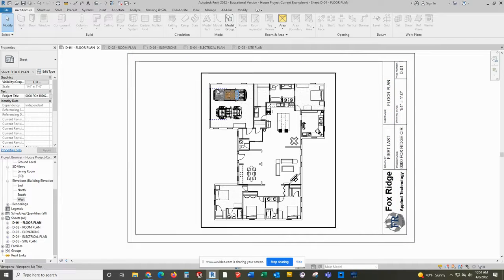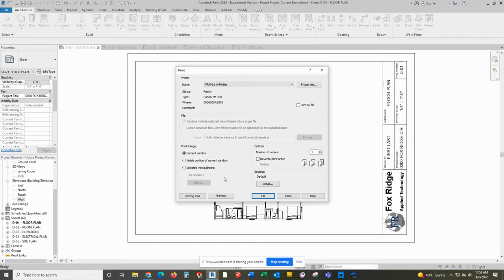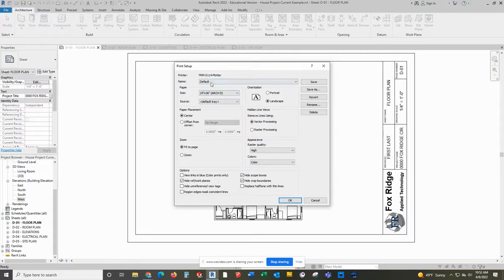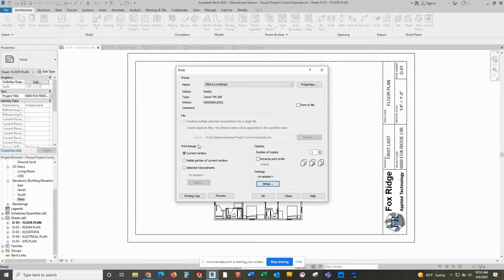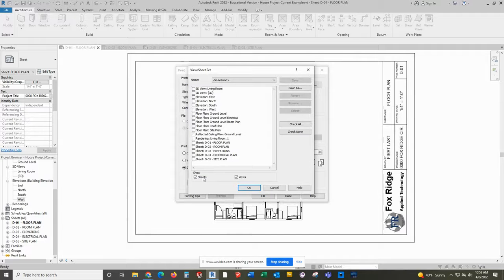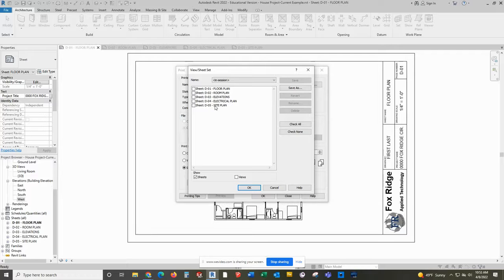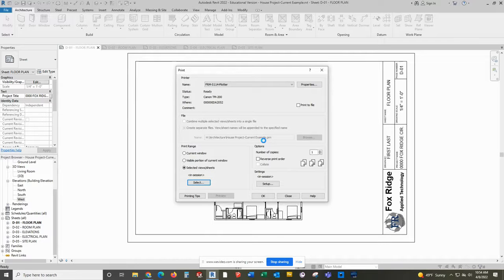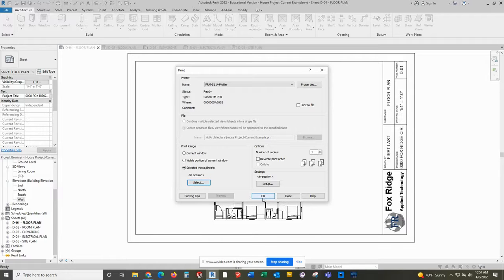Revit Tutorials- Printing Final Packet